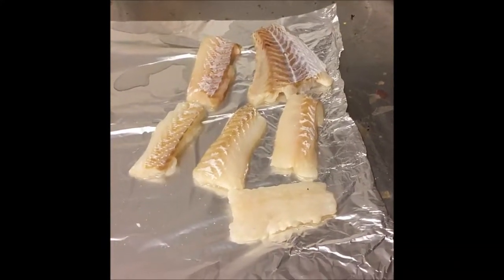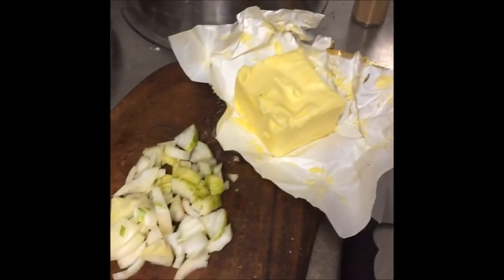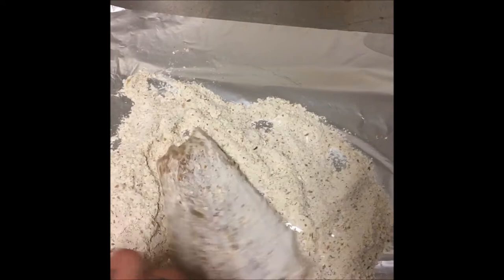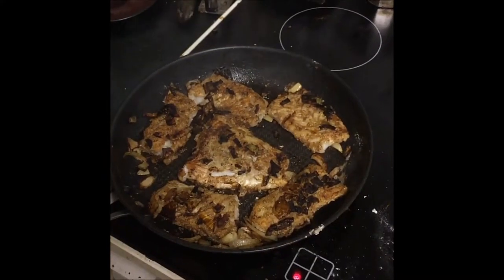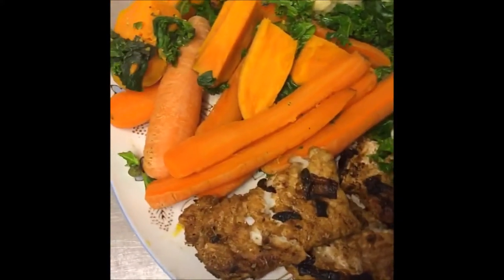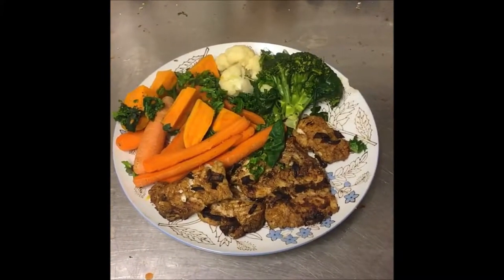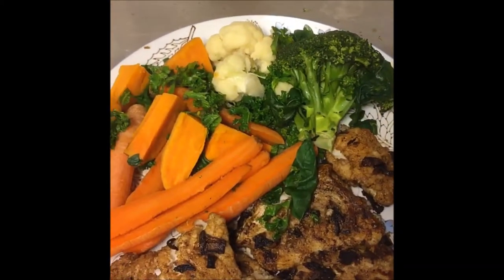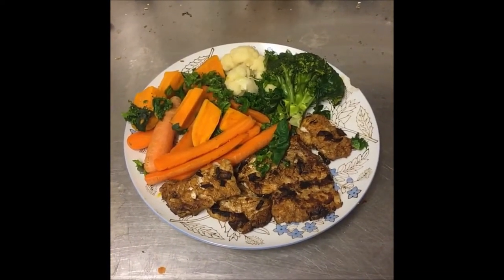Artist and Painter Knut Andre Vikshåland making cod dinner